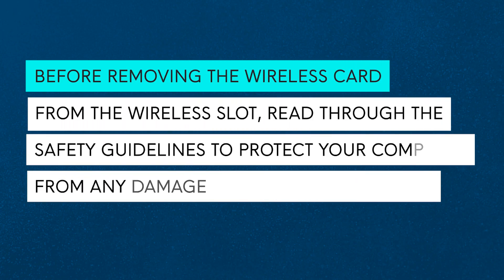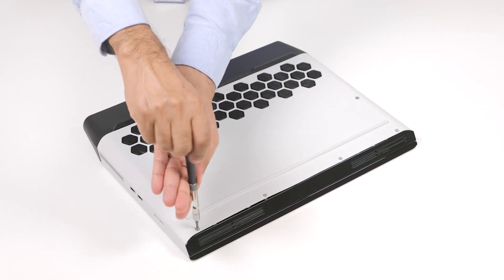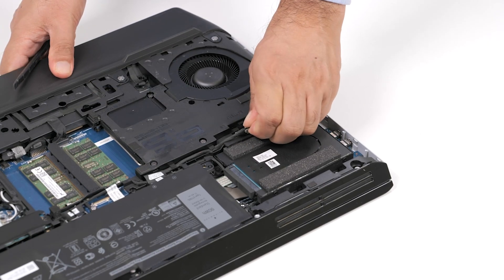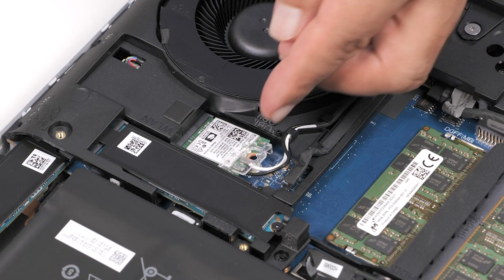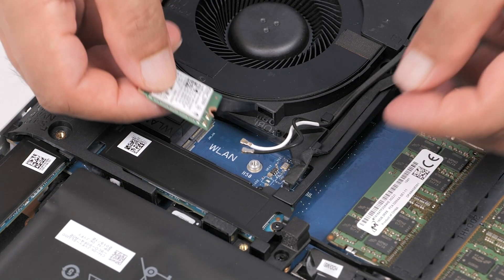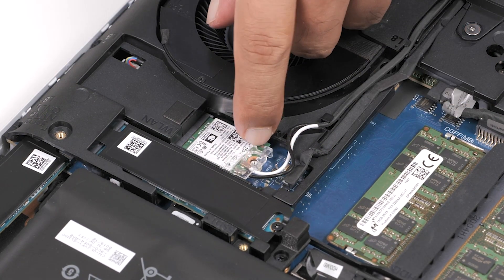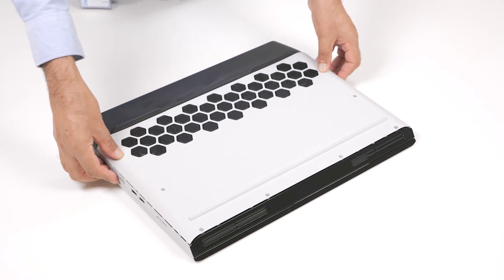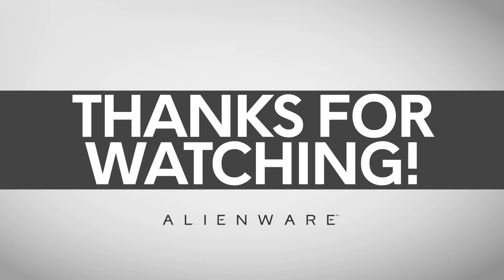How to replace the wireless card on Alienware Area51m r2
Learn how to replace the wireless card (WLAN) on your Alienware Area51m r2.

This video helps to guide you through the steps for removing and installing the wireless card on your Alienware Area51m r2.

Before removing the wireless card, read through the safety guidelines to protect your computer from potential damage and ensure your personal safety.